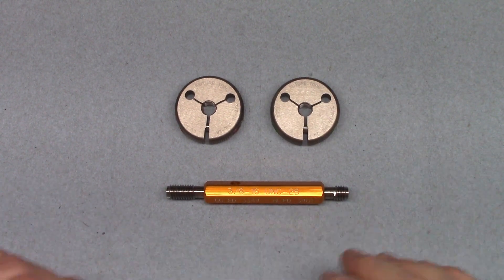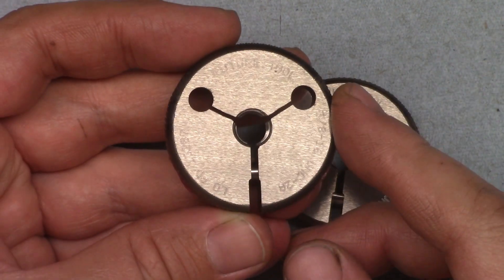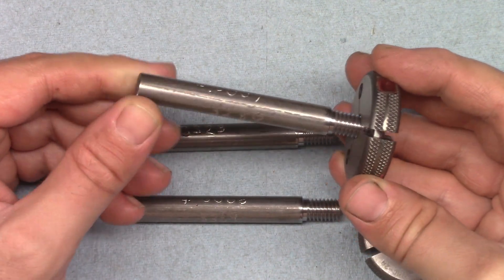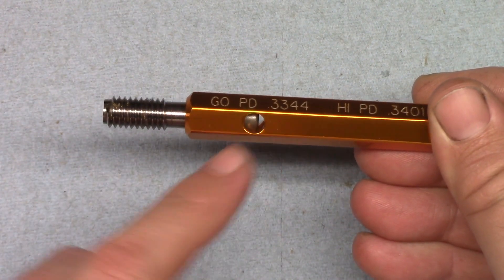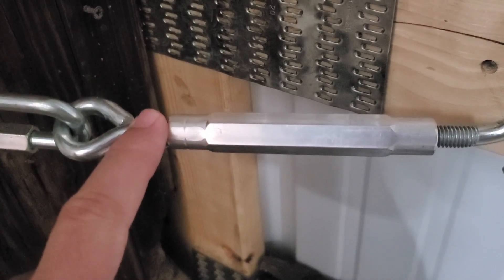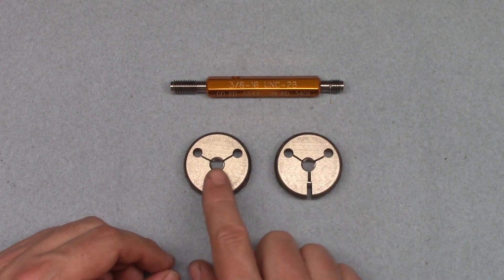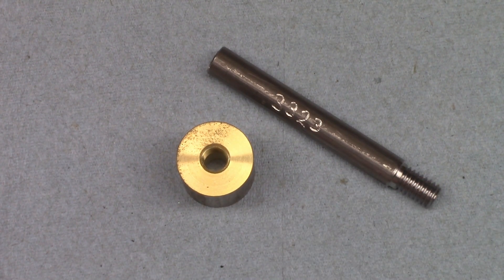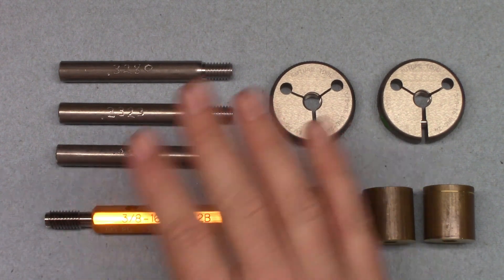How to Use Ring and Plug Gages to Check Threads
Here's a quick overview of ring and plug gages.  These are used to quickly check whether threads meet specifications and are especially useful in high production environments.  Please check them out if you need any tools or supplies for your shop.

Still reading the description?  Good or bad.  Funny or sad.  I want to hear about all the times threads have made you feel like a king or the lowest of pond scum.